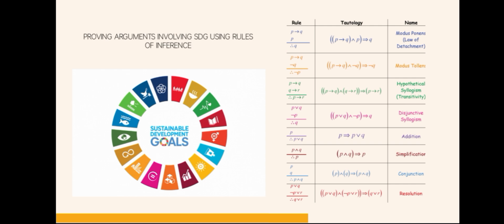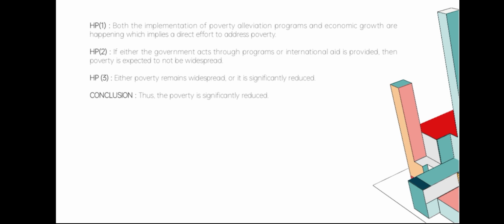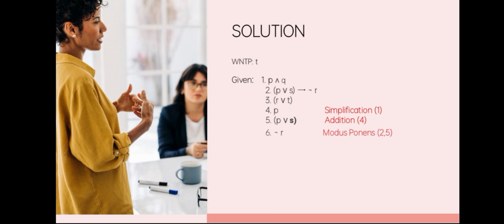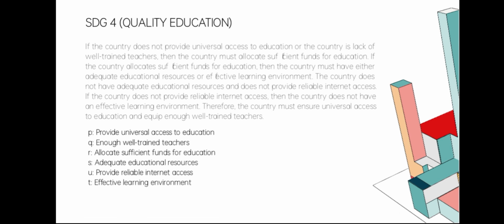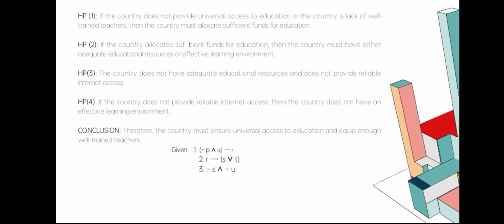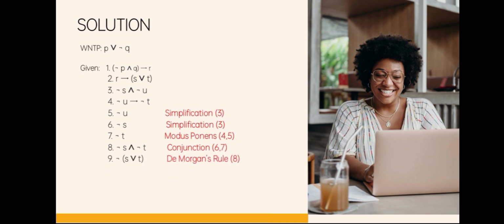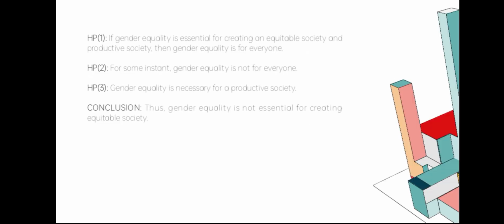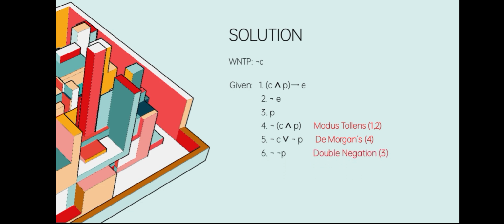PROVING ARGUMENT INVOLVING SDG USING LAW OF INFERENCE